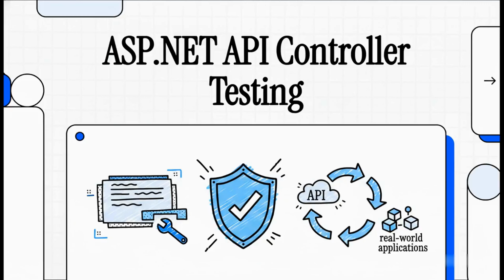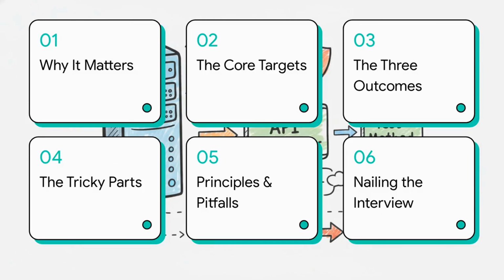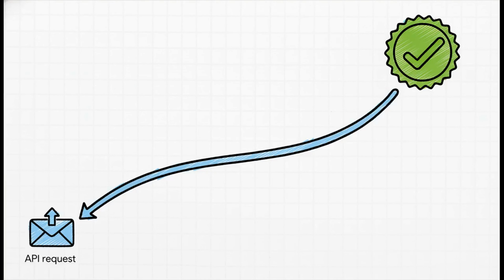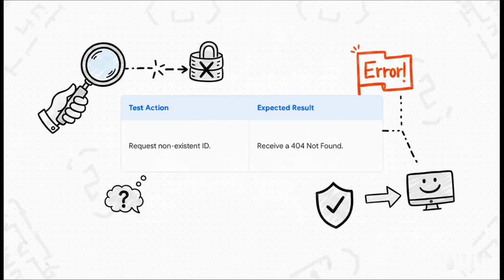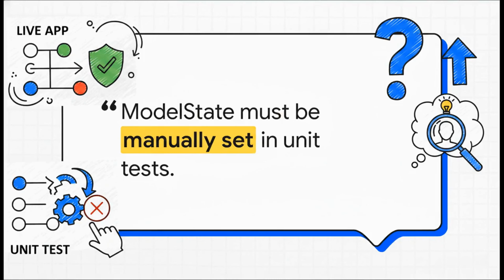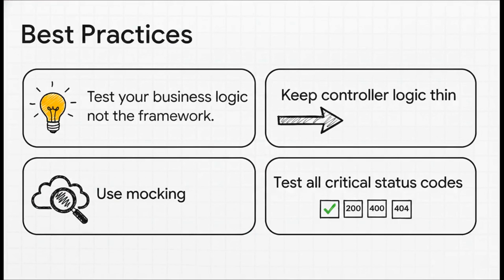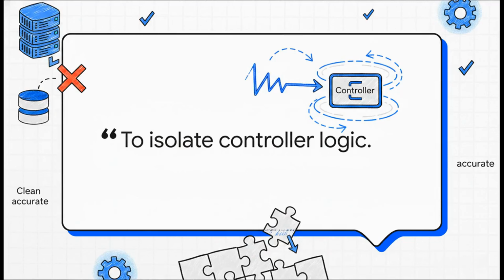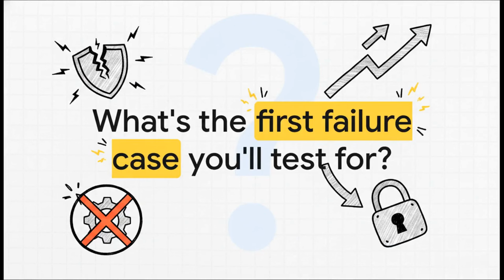Testing ASP.NET Core APIs | Controllers, ModelState & Validation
In this video, we explore how to test ASP.NET Core APIs, including controllers, ModelState validation, and service interaction using xUnit and Moq.